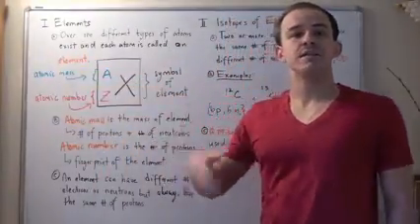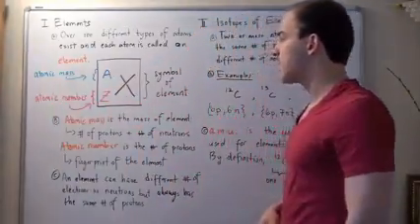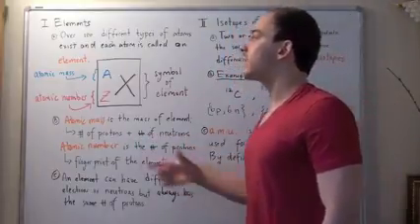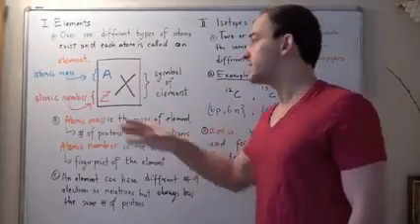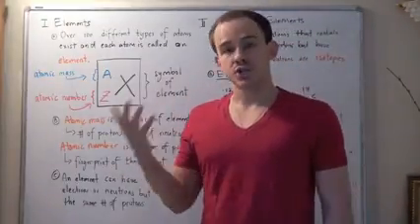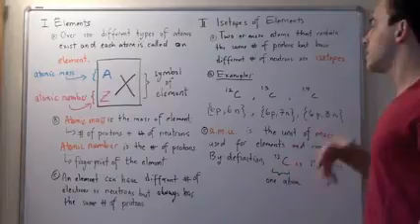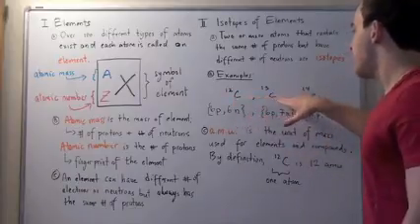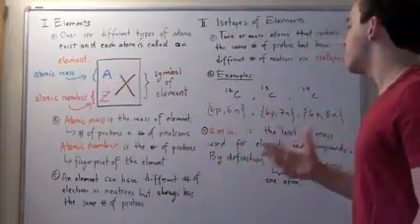Elements and Isotopes